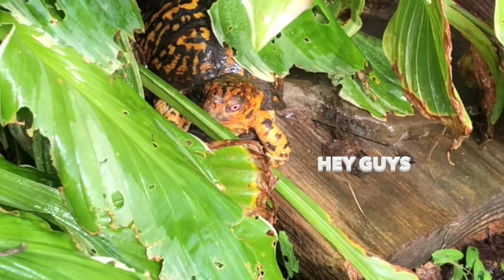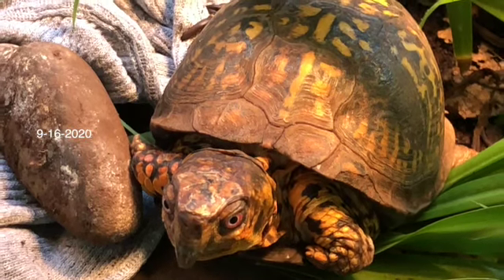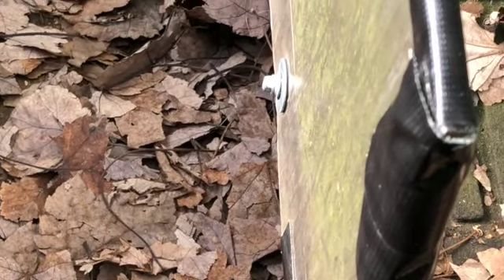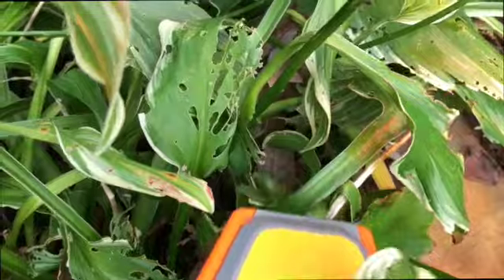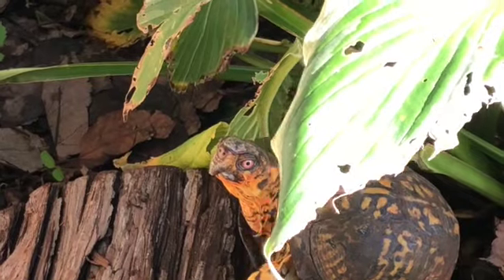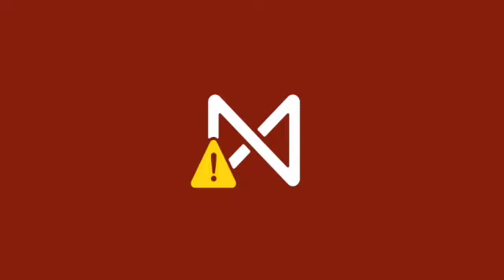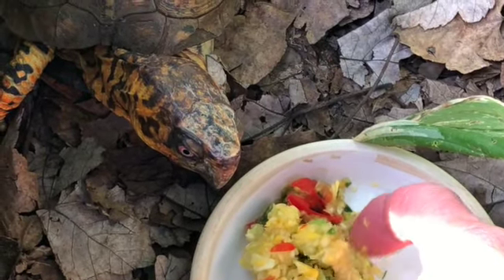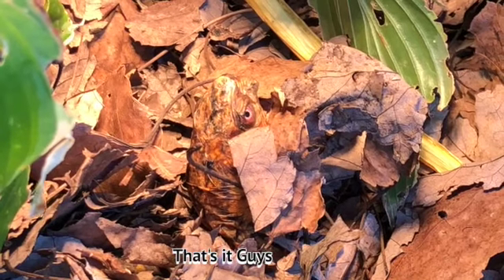Sparky a Box Turtle - fall vlog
It is a world of difference having a box turtle compared to having a dog or cat.